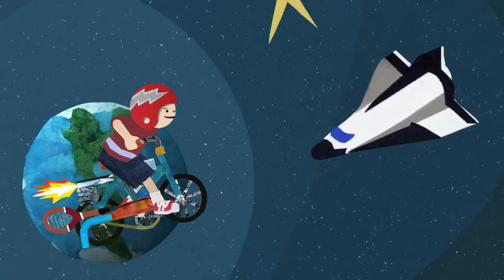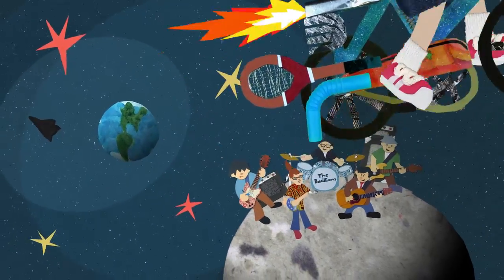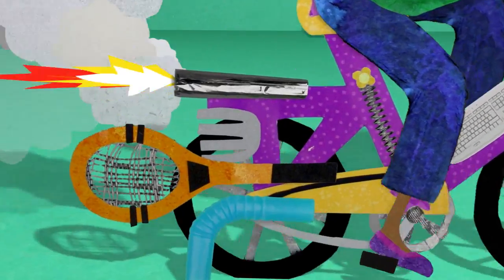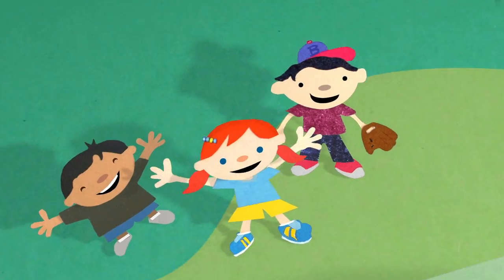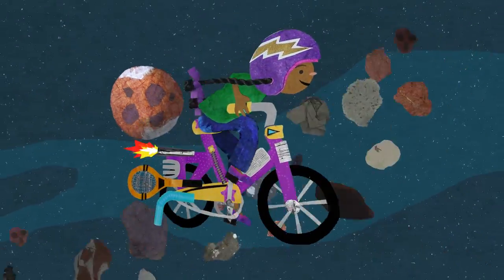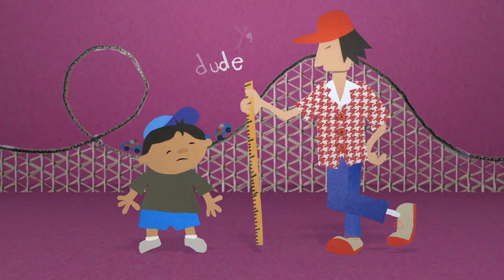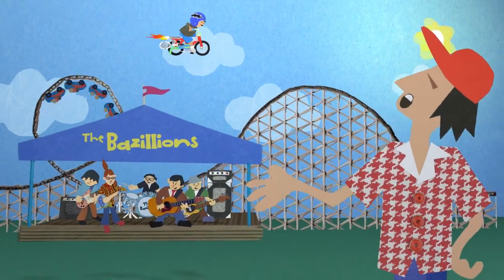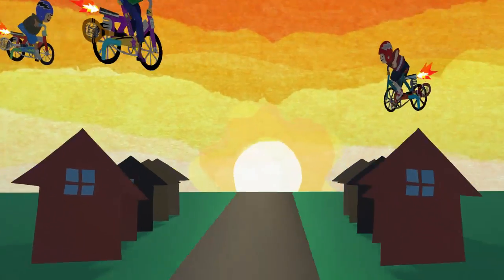"Super Sonic Rocket Bike" by The Bazillions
Blast off on a journey of the imagination aboard a SUPER SONIC ROCKET BIKE!

I went down to the basement
For a can and a clothespin
Got the tennis racquet off the shelf

I got the hose from the hoover
for my landing maneuver
Put the crash helmet on myself

Countdown from 10 to 1
As we blast off towards the sun
We'll be having some fun -

On my super sonic rocket bike
You won't believe how far we'll go
On a super sonic rocket bike
All the planets we will know

I got my dad's old computer
and a broken pea shooter
and the spring from the pogo stick
I made the racing stripe darker with a permanent marker
Everybody says it looks pretty slick

And you don't have to be
48 inches tall to ride on a